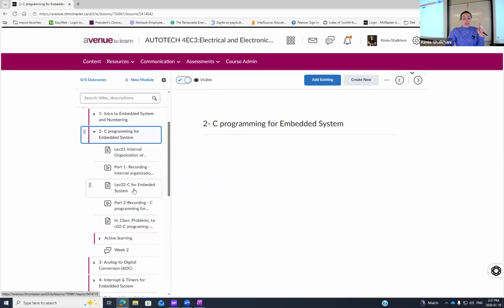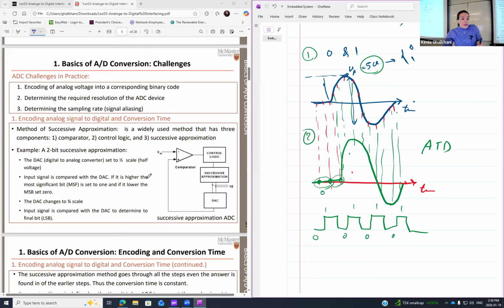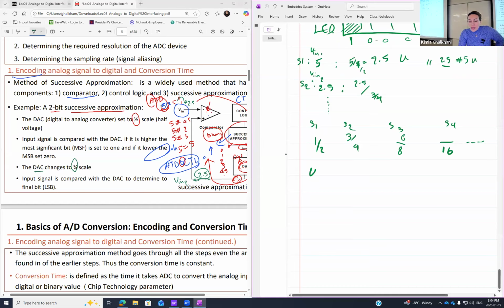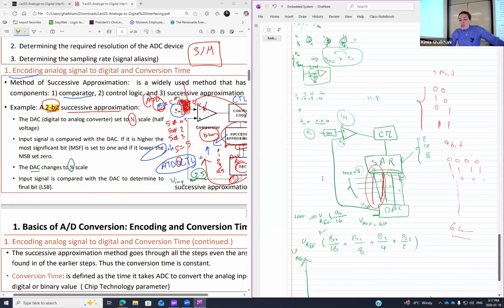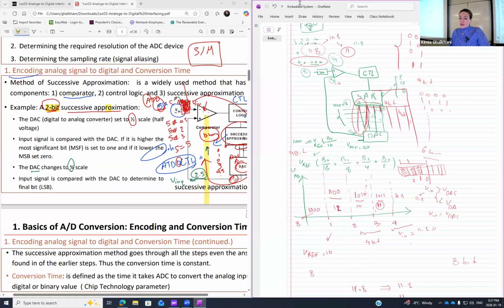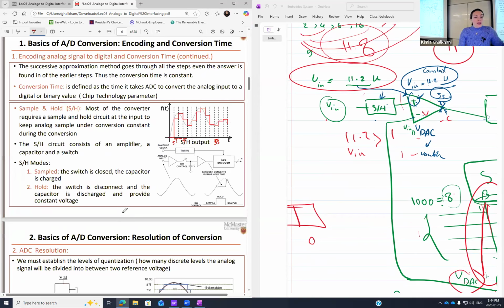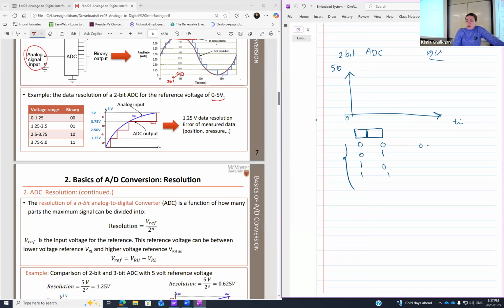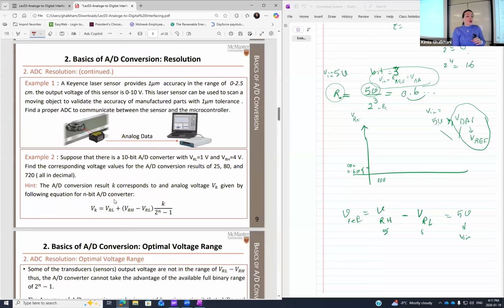5. Analog to Digital And Digital to Analog Converters- ADC and DAC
In this video, the fundamentals of Analog-to-Digital Converters (ADC) and Digital-to-Analog Converters (DAC) are explained.

By watching this video, you will learn the following topics:

Overview

An **ADC (Analog-to-Digital Converter)** converts an analog signal into a digital signal.
A **DAC (Digital-to-Analog Converter)** converts a digital signal back into an analog signal.

ADC and DAC are essential components in modern systems, and they are widely used in everyday applications.

Most naturally occurring signals are analog in nature. However, analog signals are susceptible to noise and are difficult to store and process. In contrast, digital signals are easier to store, process, and transmit. For this reason, analog signals are converted into digital form using an ADC and later reconstructed using a DAC.

Steps involved in analog-to-digital conversion

1. Sampling
2. Quantization
3. Encoding

Each step is explained in the video, including how errors are introduced during the conversion process.

**Important parameters of ADC and DAC**

1. Resolution
2. Reference voltage
3. Conversion time and/or settling time
4. Gain and offset error
5. Non-linearity (Differential Non-Linearity and Integral Non-Linearity)
6. Accuracy
7. Total Harmonic Distortion (for DAC)

**Types of ADC**

1. Flash ADC
2. Dual-slope ADC
3. Successive Approximation Register (SAR) ADC
4. Sigma-Delta ADC

Types of DAC

1. Binary-weighted resistor DAC
2. R–2R ladder DAC

This video is helpful for anyone looking to understand the basics of ADC and DAC, including their working principles and key performance parameters.